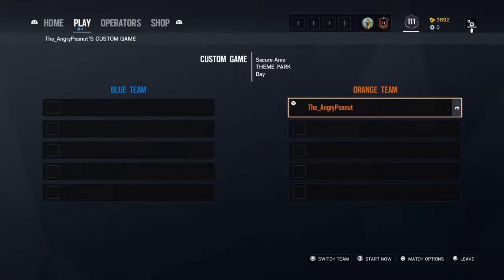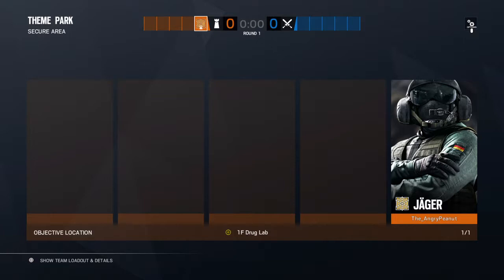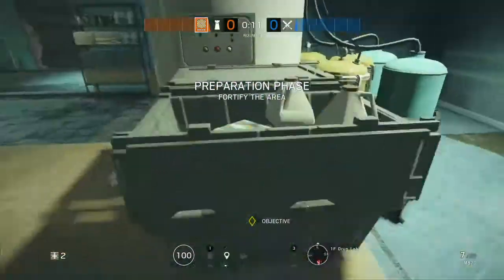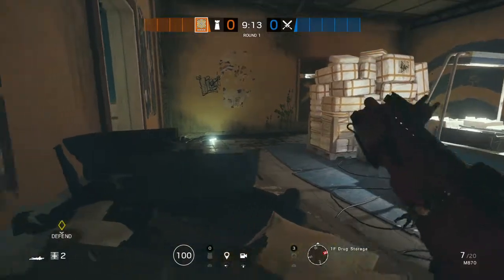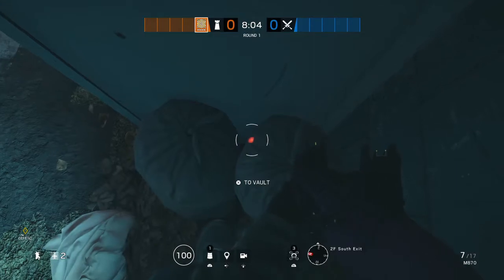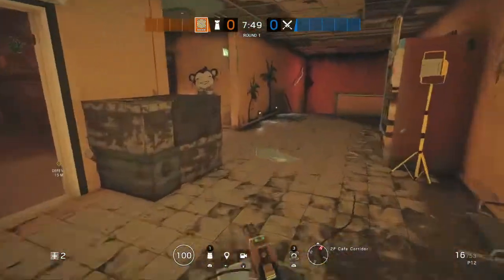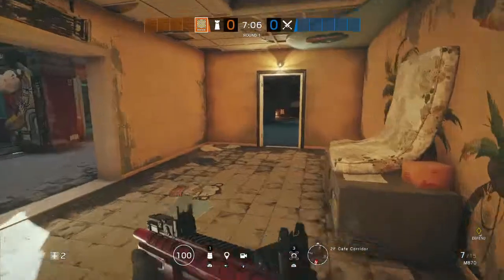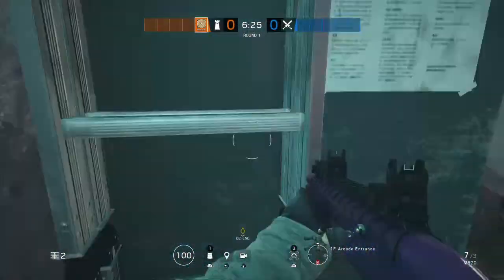Tom Clancy's Rainbow Six® Siege 5 great spots on theme park